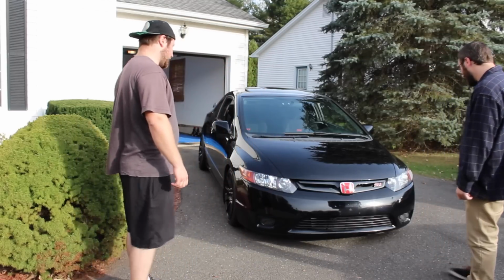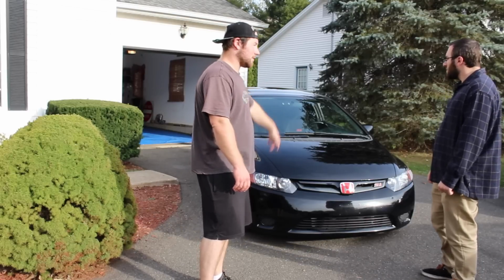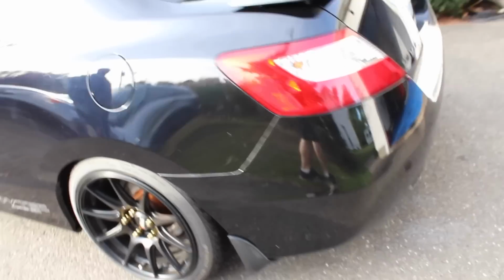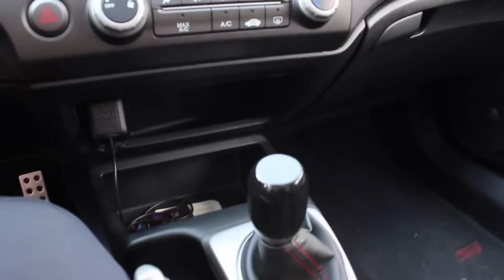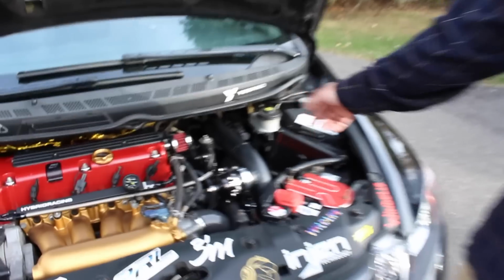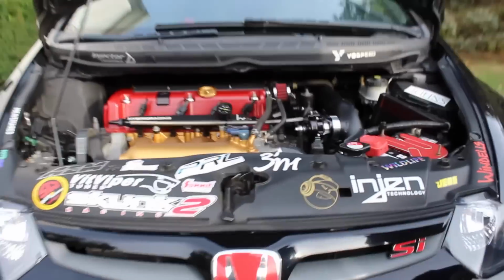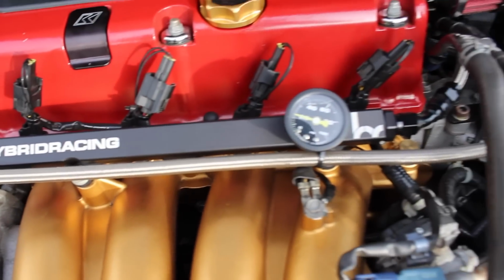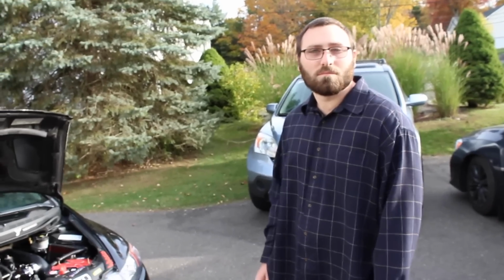Interviewing A Turbo K20 Civic Owner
Jp shares his power goal & inspirations with his 08 honda civic si!